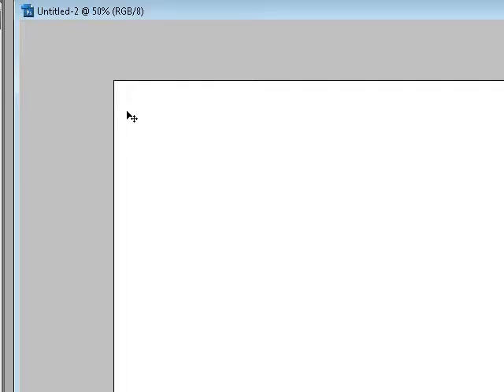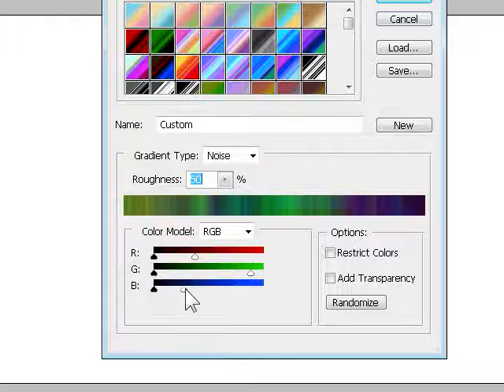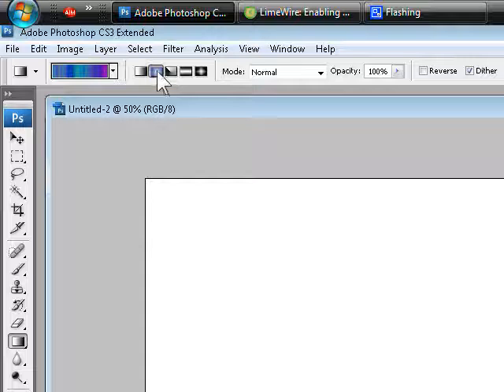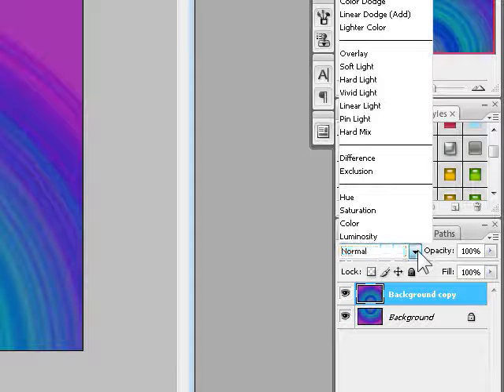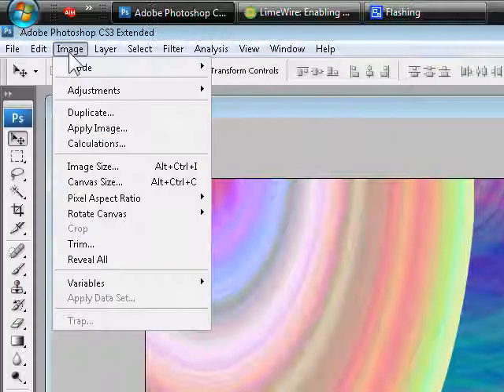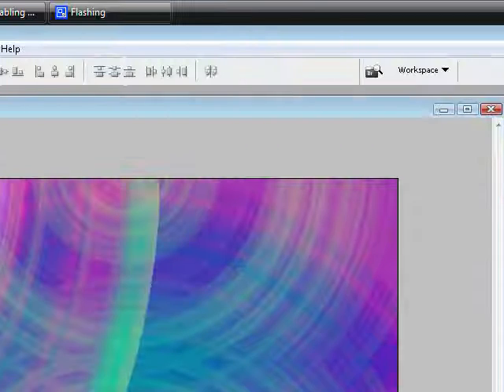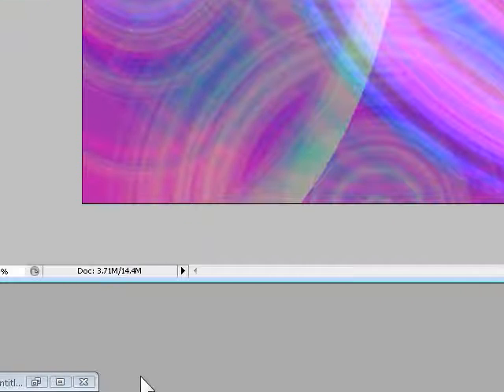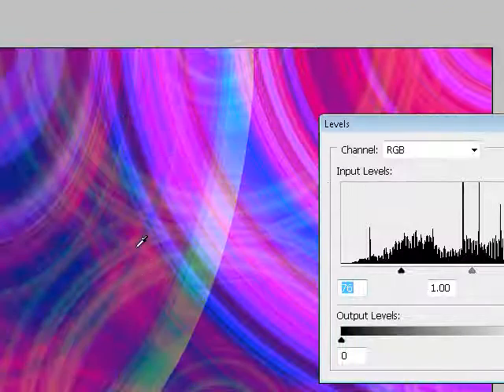abstract wallpaper in photoshop pt 1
hey everyone, this video will be in two parts and this will show you an way to create an unique abstract wallpaper that i hope you all will like, there are many of other ways to create abstract wallpaper and i myself is willing to learn new ways in creating this,